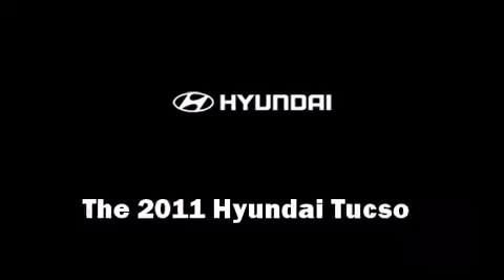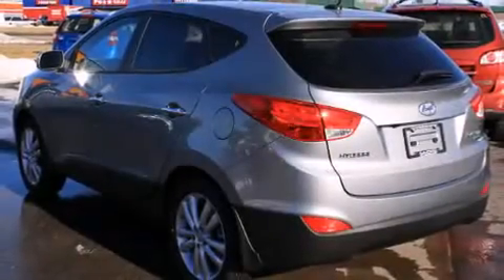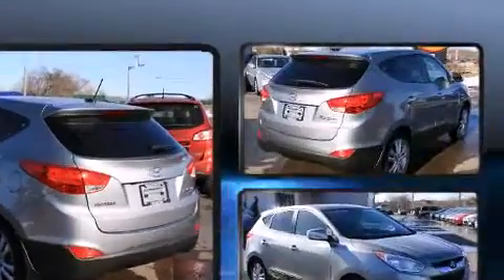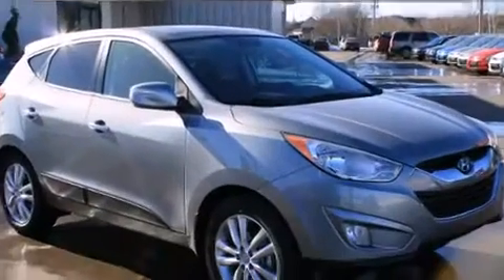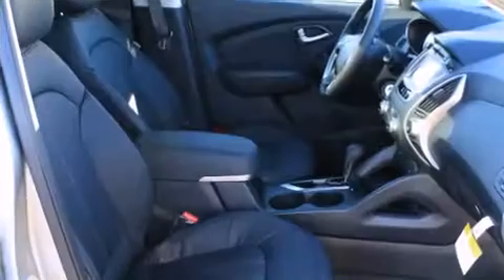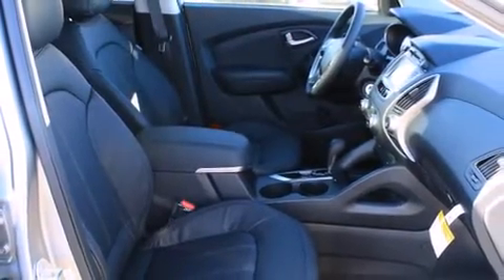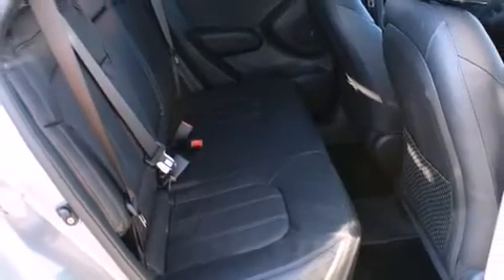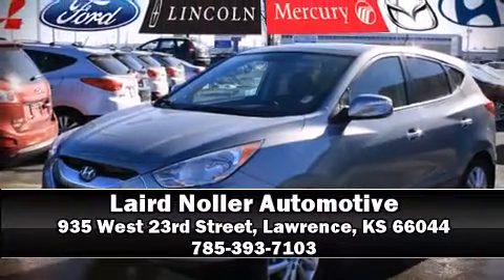2011 Hyundai Tucson Limited in Lawrence, KS 66044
The 2011 Hyundai Tucson. Top features include leather upholstery, heated seats, front fog lights, telescoping steering wheel, turn signal indicator mirrors, cruise control, an overhead console, and power windows. With side curtain airbags supplementing the rest of the safety network, you can be assured that you and your passengers will experience top-tier protection. Come down today and see this vehicle for yourself.